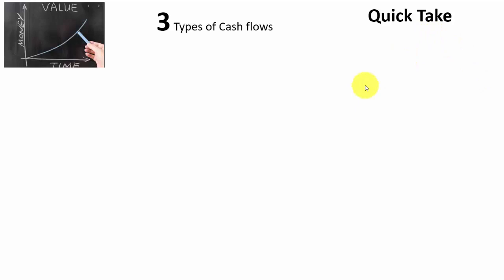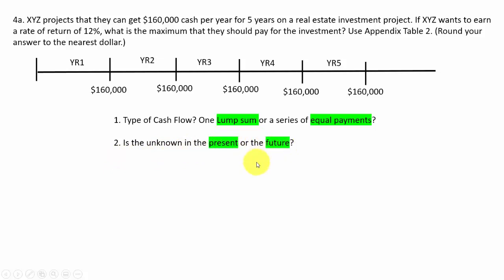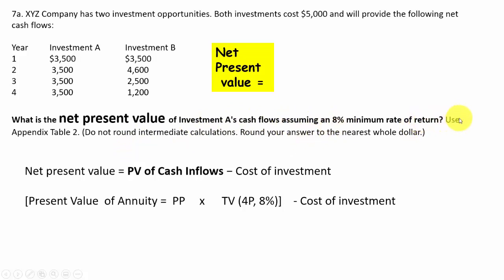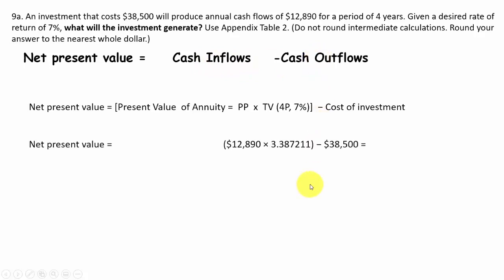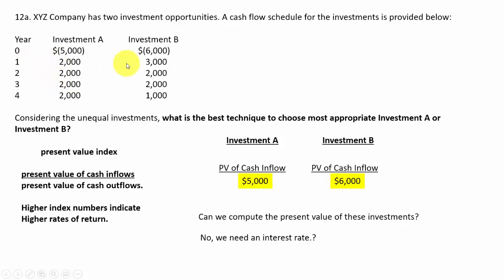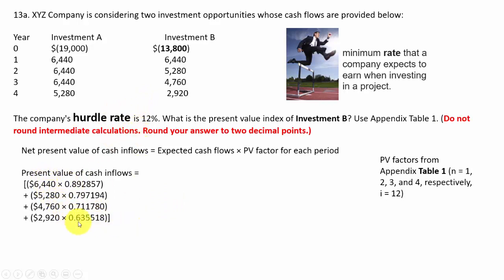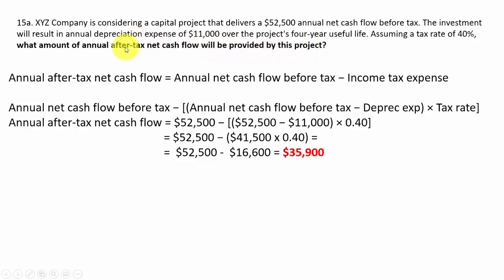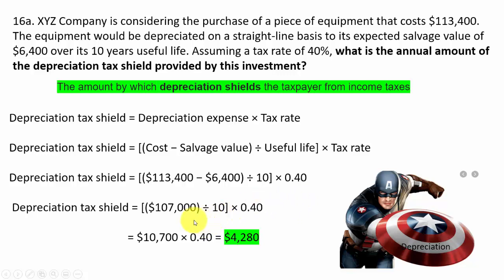Ch 16 Exam review final